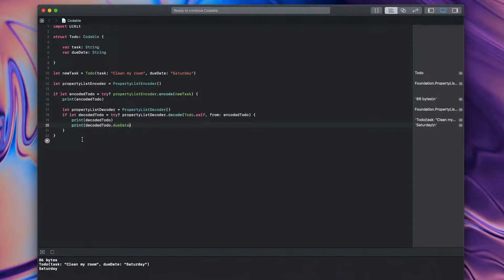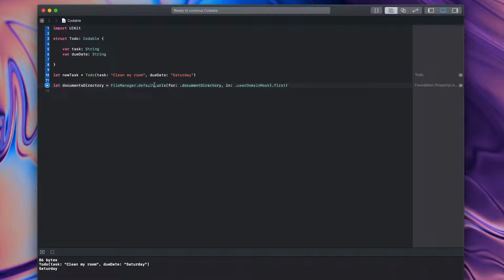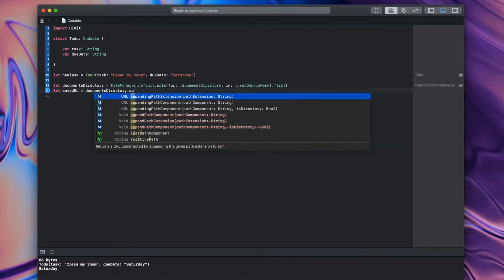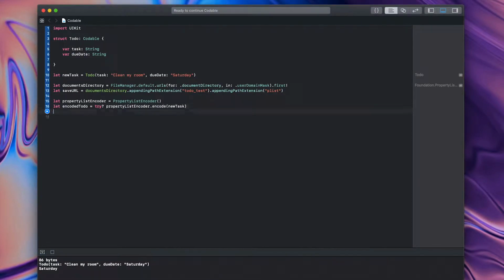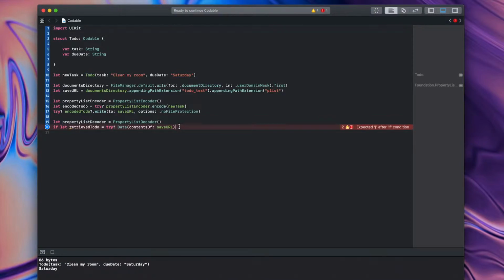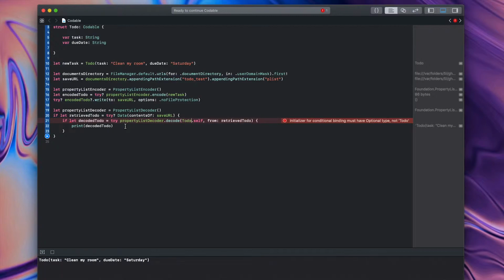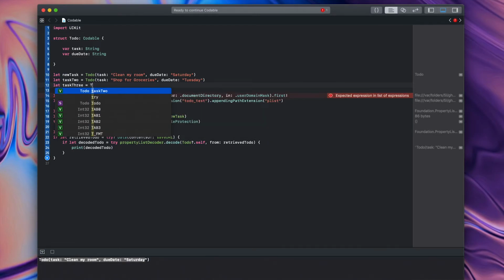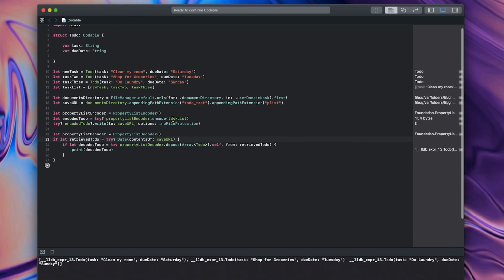Saving Data Part Two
This video is part of the Introduction to iOS Application Development course at Sandy Spring Friends School. Up until now, we have created apps where data does not persists when the app closes. In these videos, we learn how to encode data, save it to the documents directory on a device, and then how to retrieve and decode that data.